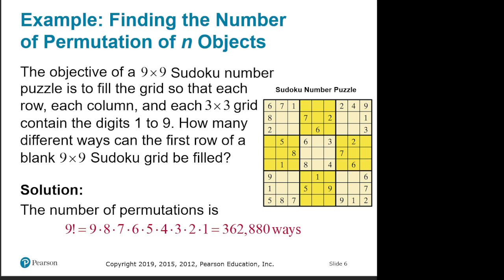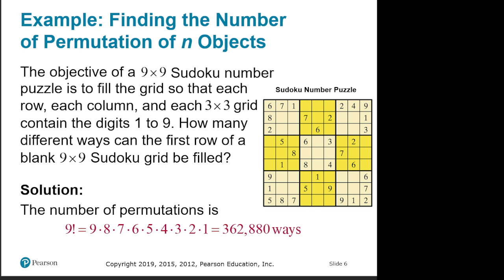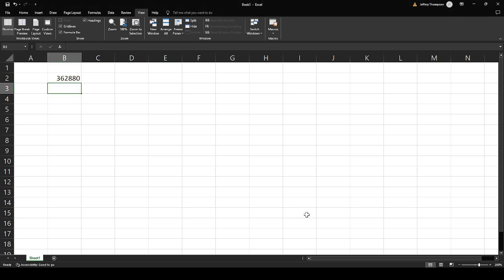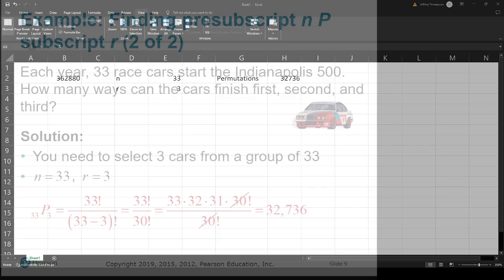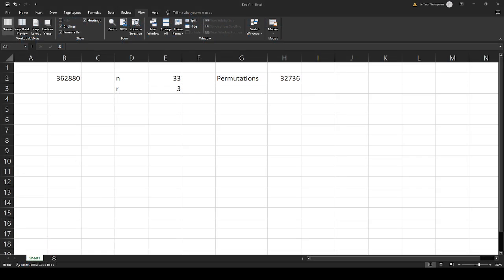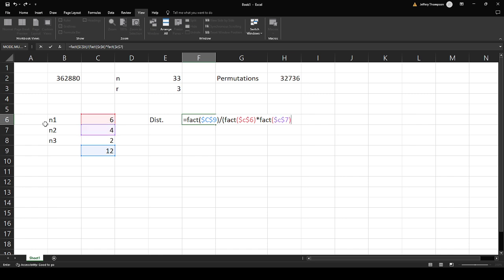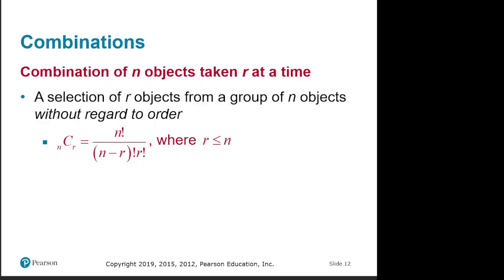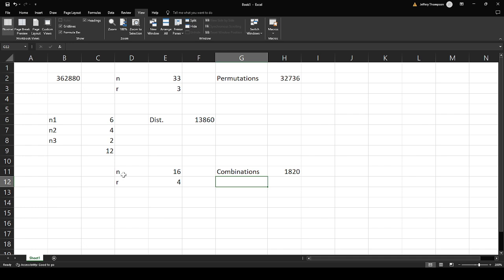MAT 143 Chapter 3 Section 4 Using Excel to Calculate, Fatctorials, Permutations and Combinations